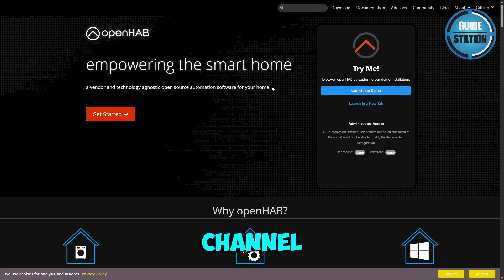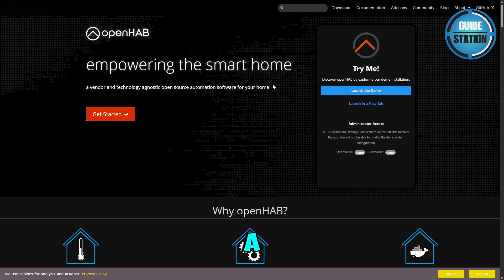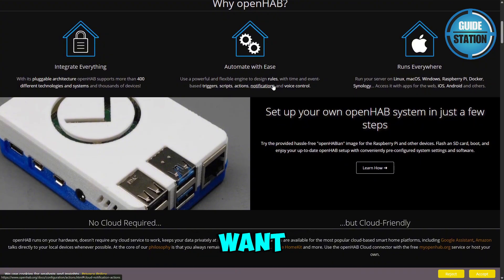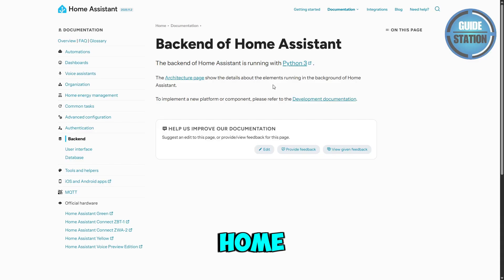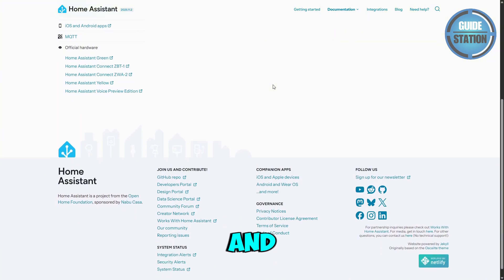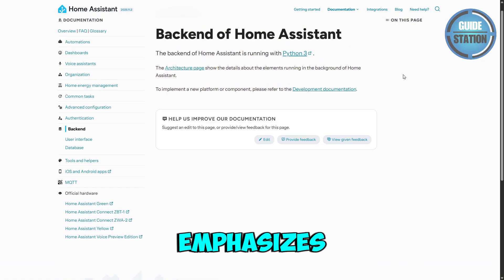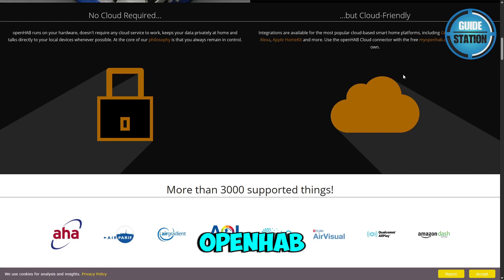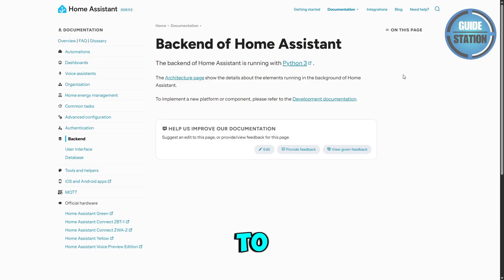Home Assistant Vs OpenHAB - Detailed Comparison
How do I compare Home Assistant and OpenHAB? In this video tutorial, I’ll show you how to do a detailed comparison between Home Assistant and OpenHAB. Enjoy!